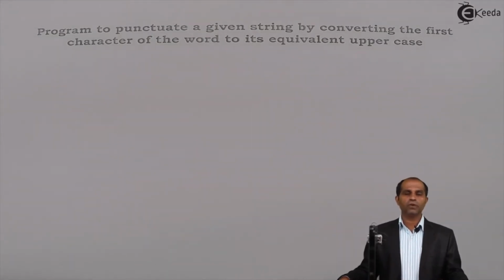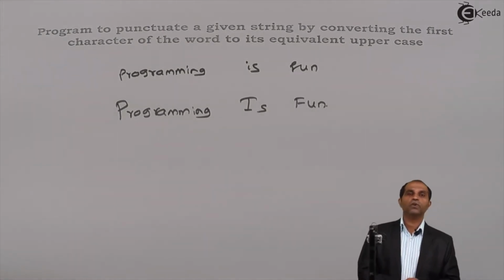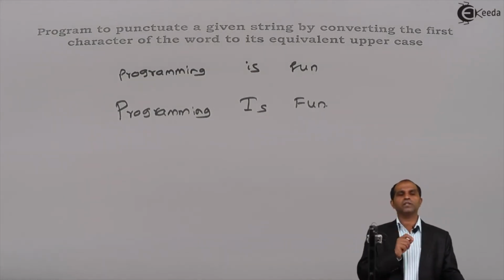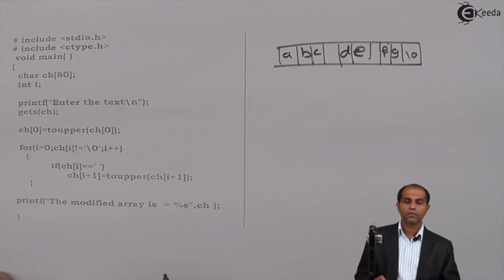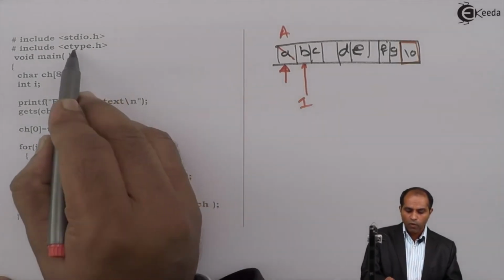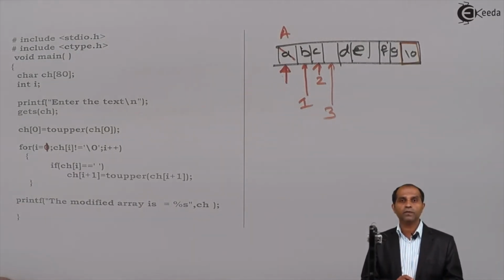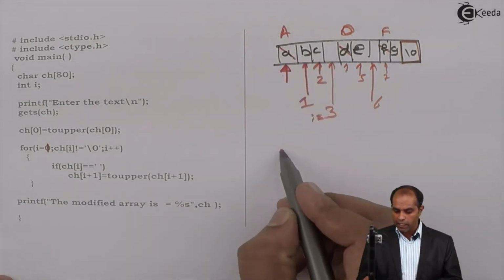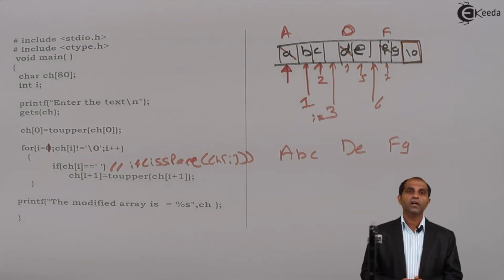Program to Punctuate a Given string in C Language using isspace and toupper Library Funtion - Array